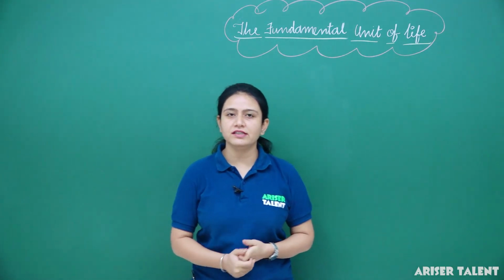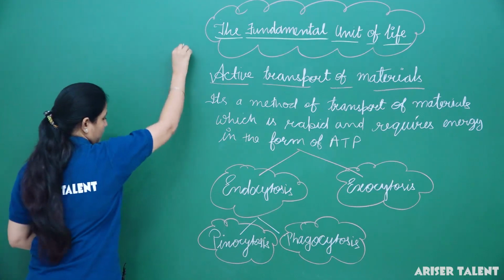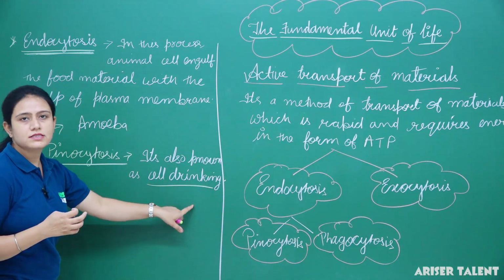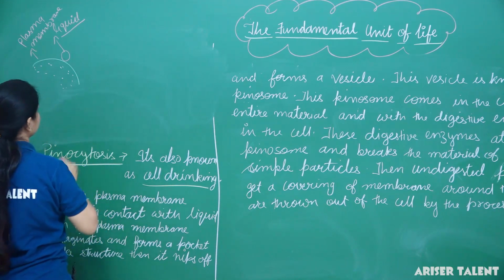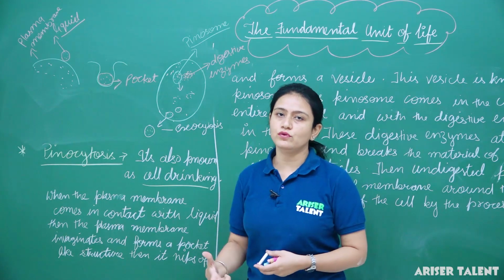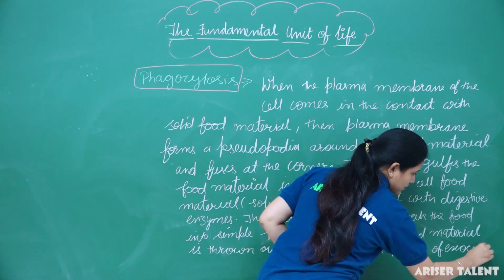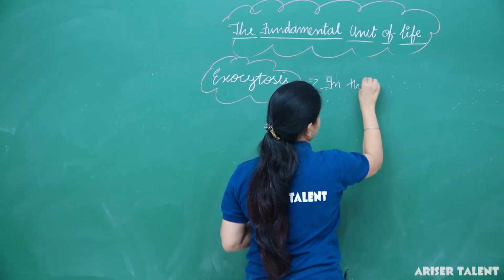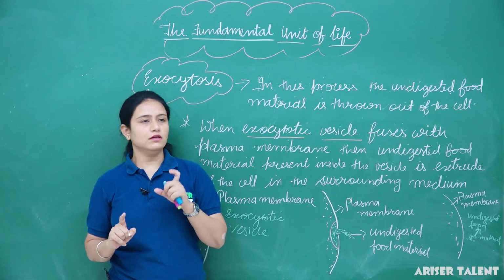The Fundamental Unit Of Life |ActiveTransport of Materials |Complete English Medium |Class 9 Term 1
Our courses include:
1. HD Video Lectures designed by top faculty of Kota.
2. Study Material prepared by experts.
3. Test Series to boost your preparation.
4. Previous Papers and Sample Papers.
5. 24X7 Online Streaming Course
6. Mind Maps
7. Access anytime, anywhere using any device Ariser Talent is an online Education platform for JEE, NEET, NTSE & CBSE 7th to 12th The Best e-Learning app for IIT-JEE MAIN & ADVANCED | NEET Medical | CBSE XI&XII | CBSE IX&X (FOUNDATION & NTSE) Preparation.